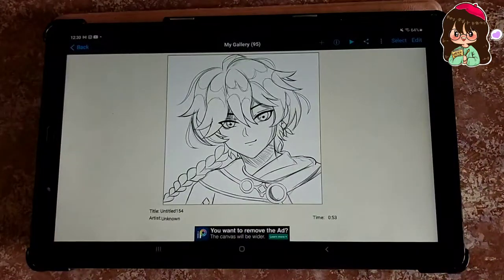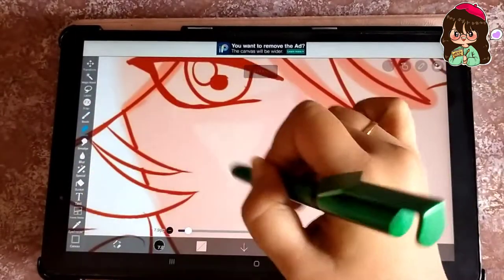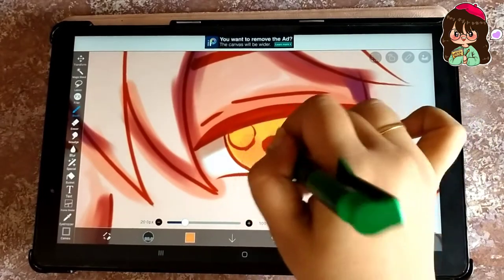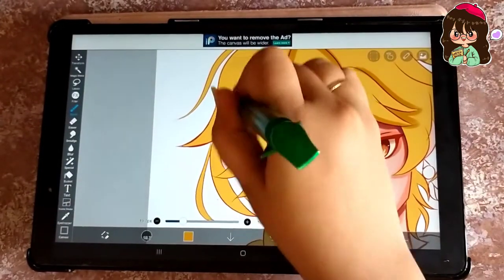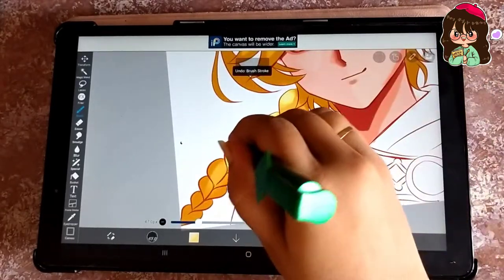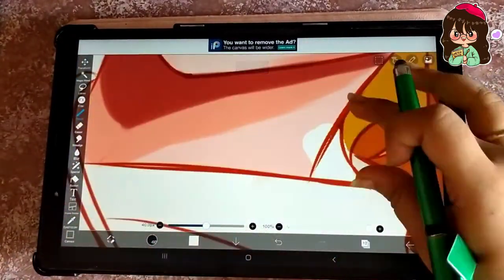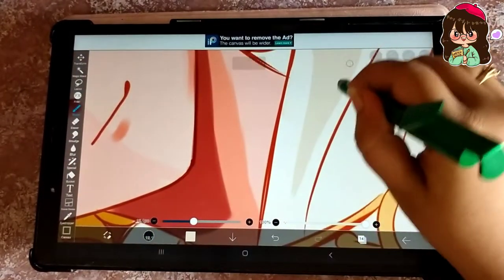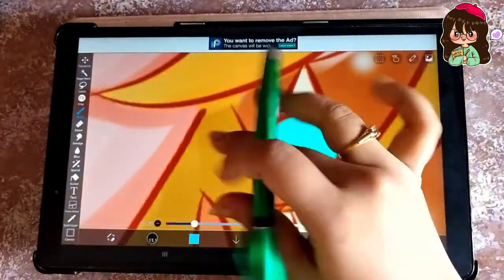DRAW WITH ME! 🎨 Drawing Aether!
Hello everyone I am an artist who loves to draw cute drawings. In this channel I will be sharing, speedpaints, drawing tutorials, Draw with me, different art challanges, sketchbook tour and all the fun stuffs about art. All artists are welcome and for those who are not artist but enjoys artwork are welcome as well 😊  If you are art lover, or an artist, I am sure you will love my channel.